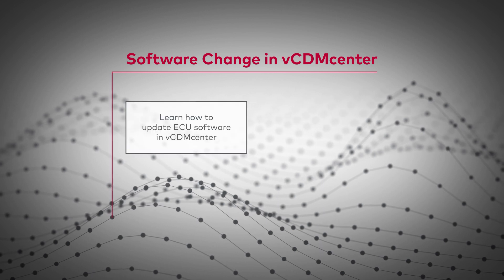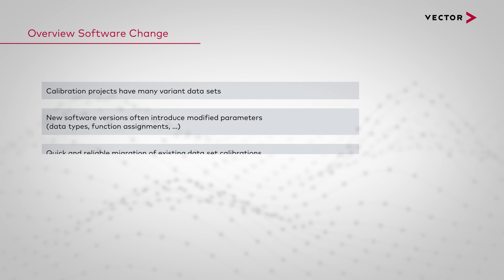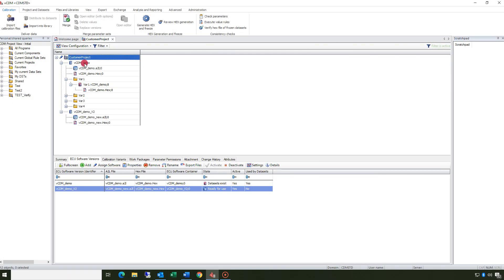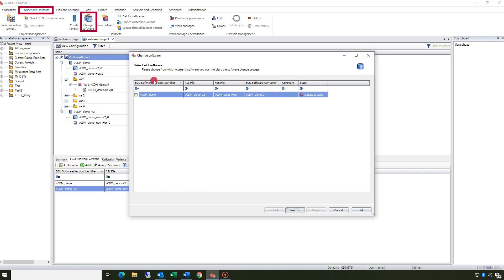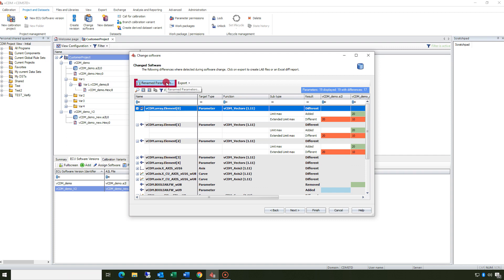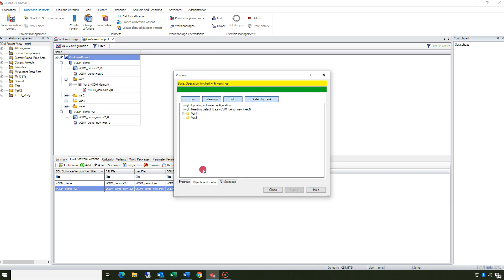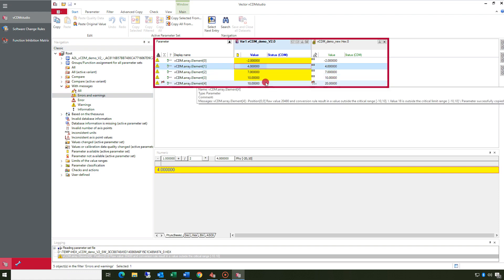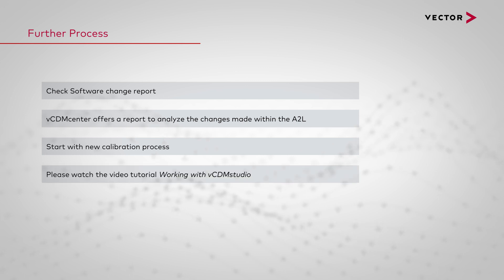vCDM Tutorial - Software Change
You want to learn the basics of vCDM ? Or tips on how to work even more efficiently with vCDM? In this tutorial series, all important steps will be presented and explained to you. You can also find more information on our website.